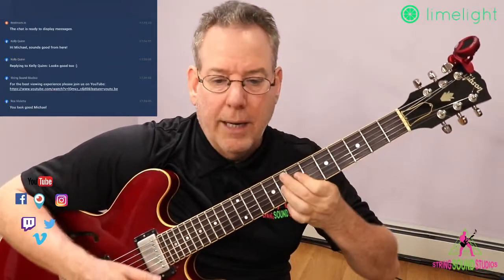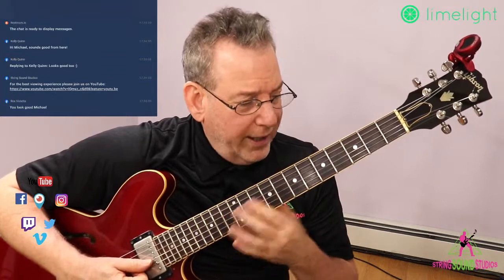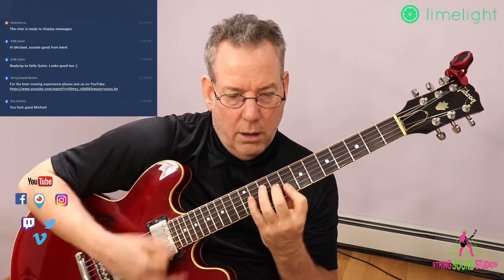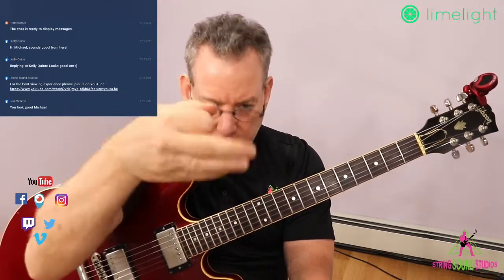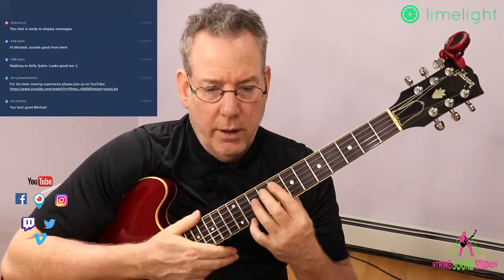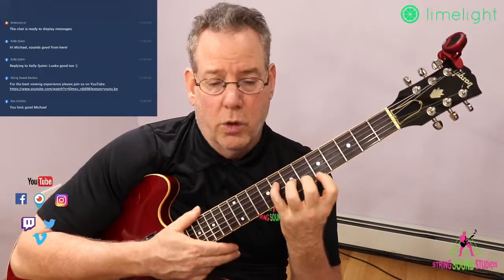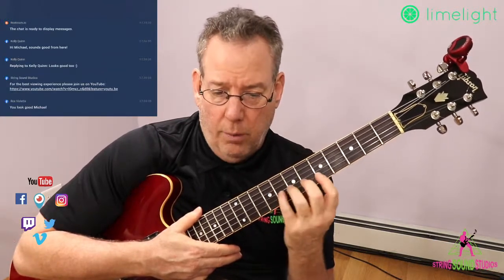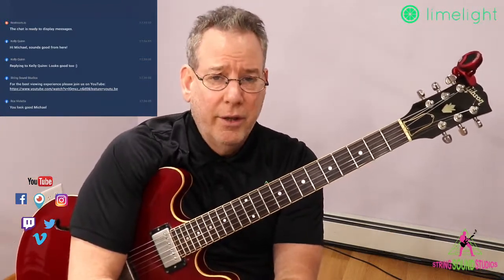How to Play "Carol" by Chuck Berry - String Sound Studios TV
Originally broadcast November 6, 2020

In our next Rockabilly Ruckus live stream, Michael Violette of String Sound Studios shows you more tips and tricks for playing classic guitar riffs in the rockabilly style. This week, he will be covering Chuck Berry's "Carol" and sharing some insights along the way.

If you're looking to learn some new ideas about playing guitar in the style of hundreds of tunes of the 1950s and 1960s, then this instructional video is for you! As always, Michael has prepared a great and fun lesson with play-along backing tracks. And if you watch live, you can even ask questions in the chat box! Rockabilly is a fun and important genre of guitar playing, so join us this Friday, take out that guitar, and follow along.

Timestamps:
0:00 - Introduction
3:37 - Lesson
33:16 - Playthrough
34:24 - Wrap up/Outro

ABOUT STRING SOUND STUDIOS LIVE TV
Our live streams are typically held on Friday evenings. We are currently focusing on guitar, but have plans to expand to other instruments in the future. We will also cover a wide variety of styles including Classic Rock, Rockabilly, Alternative, Pop, Jazz, Metal, Motown, Grunge, Blues, and more.